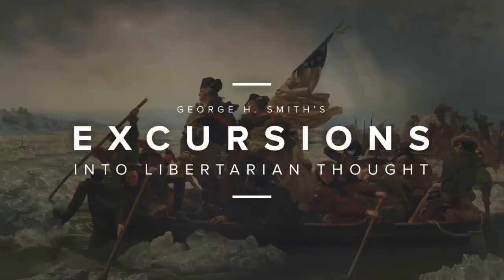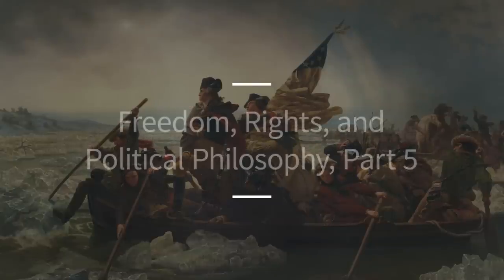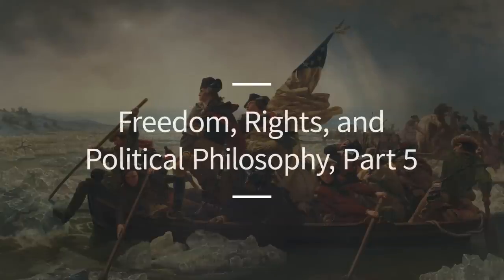Excursions, Ep. 65: Freedom, Rights, and Political Philosophy, Part 5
George H. Smith explores some theoretical aspects of a rights-based conception of freedom.